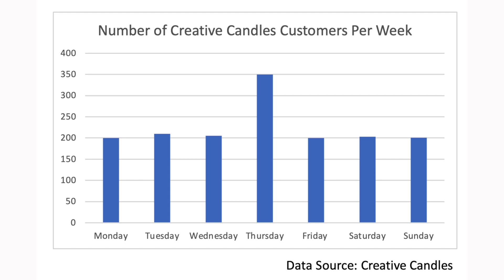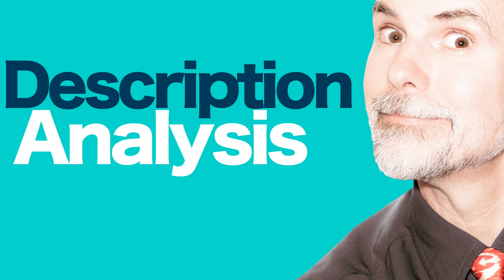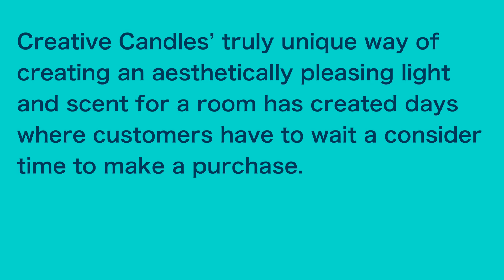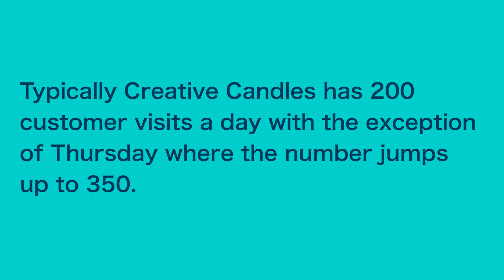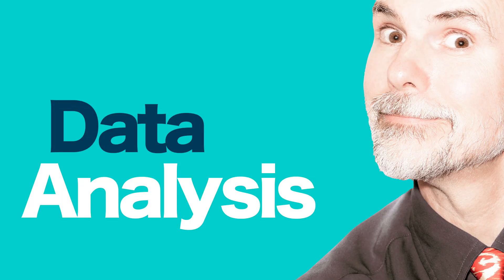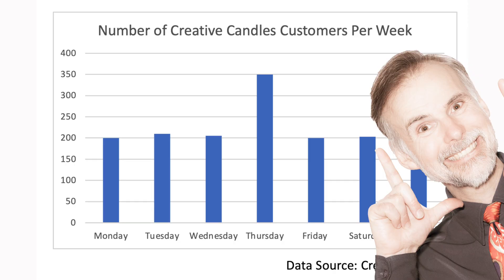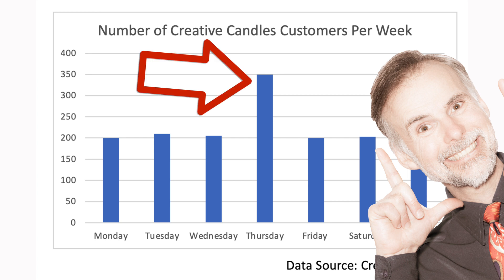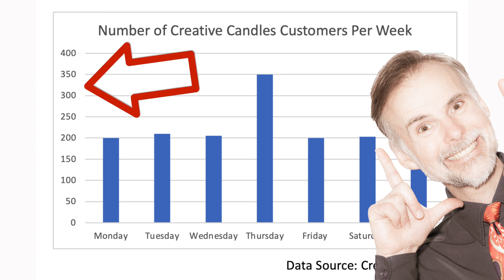Explain Your Data with a Column Chart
Today will we talk about how to use a column chart to examine the highs and lows in a data set. Don't worry. It can all be done with a three-part description and analysis.  Here is an example for a fictional candlestick maker.

"Creative Candles’ truly unique way to create an aesthetically pleasing way to light and scent a room has created days where customers have to wait a consider time to make a purchase. Typically Creative Candles has 200 customer visits a day with the exception of Thursday where the number jumps up to 350. Considering that many customers, who own restaurants, usually visit our store on Thursdays to pick up supplies for the weekend, it might be advisable to hire a part-time cashier to reduce customer wait times."